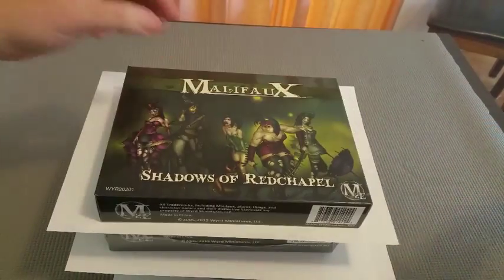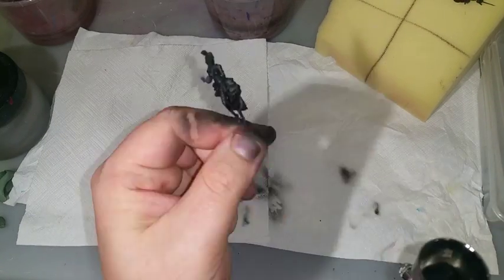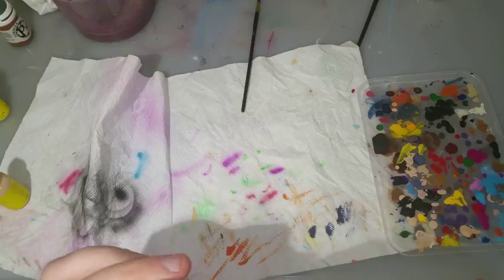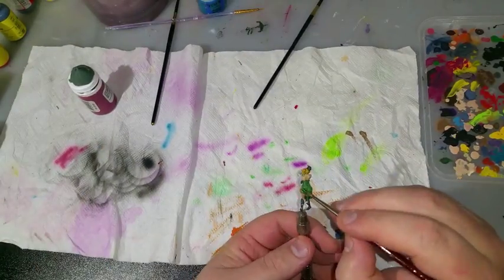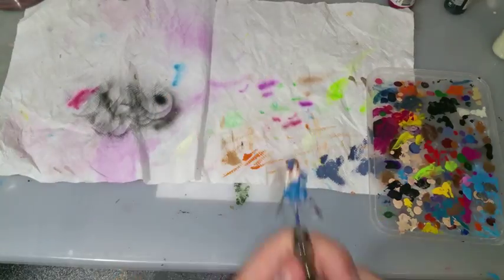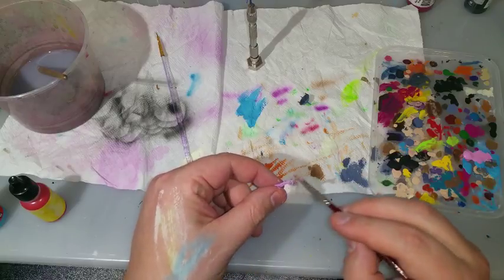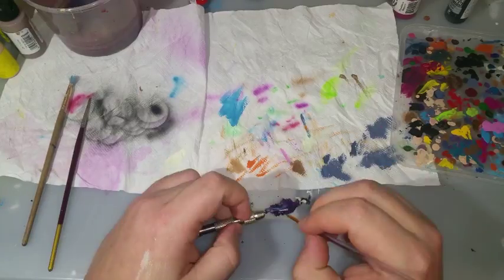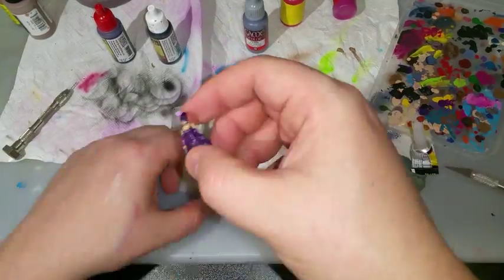Malifaux Painted, Shadows of Redchapel, Seamus, Rotten Belles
Sorry for the delay people I haven't died in a freak painting accident but work did jump up and down and make me very busy.

I also spent quite a while painting these guys instead of releasing 3 videos I did one, but quite a bit longer. Hopefully It all makes sense I very much cobbled it together from the video I managed to get.